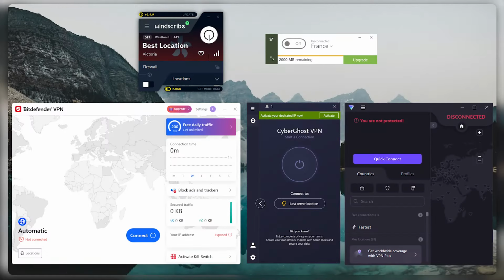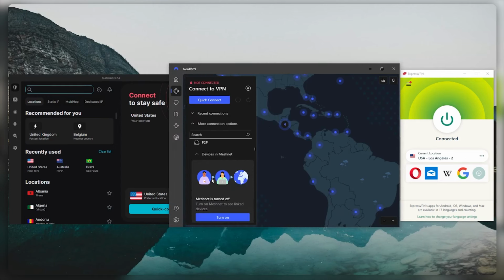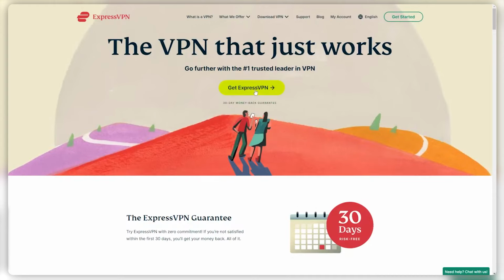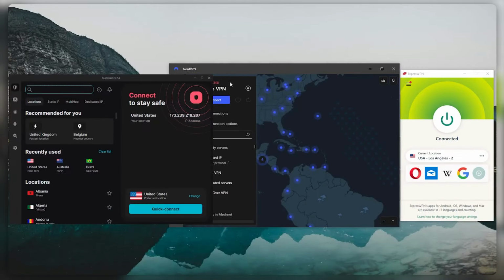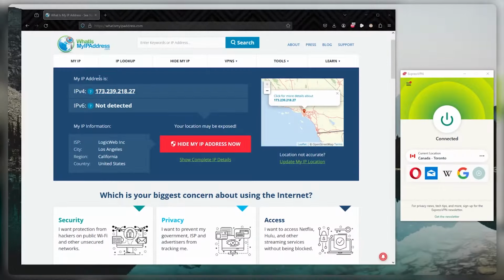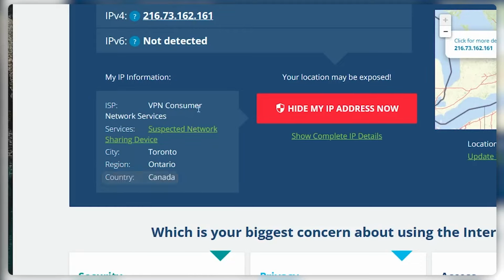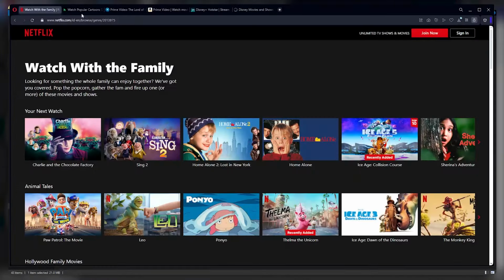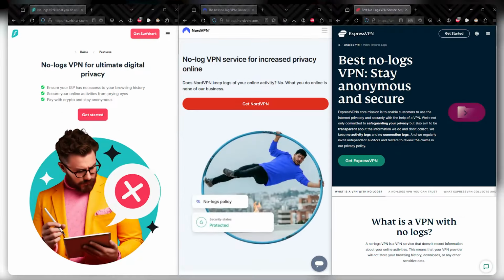How to Set up a VPN on Mac Made Simple: A Quick Tutorial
Hey everyone, welcome back! Today, I'll guide you through setting up three of the best VPNs – Express, Nord, and Surfshark – on your Mac. The process is straightforward: download and install the chosen VPN, login, and select a location.

Whether you opt for ExpressVPN's speed and ease of use, NordVPN's value with extra features, or Surfshark's budget-friendly unlimited device option, the setup is hassle-free. Check the description for discount links to these VPNs.

Overview of Top 3 VPNs

Now, let's delve into why Express, Nord, and Surfshark are my top VPN picks. ExpressVPN, the premium choice, excels in speed, ease of use, and a verified no-logs policy. NordVPN offers exceptional value with 5,800 servers, threat protection, and a 6-device limit.

Surfshark, the budget-friendly option, secures an unlimited number of devices with 3,200 servers. Each caters to different needs, making them the go-to options for various preferences and situations.

To sum up, ExpressVPN is for those prioritizing speed, security, and an easy-to-use interface. NordVPN, the best value, provides extra features and impressive performance. Surfshark, the budget choice, sacrifices a bit of speed but allows unlimited device connections. Whether you value premium features, additional options, or cost-effectiveness, these VPNs cover it all.

Links for pricing and discounts, along with reviews, are in the description.

Hope you enjoyed my How to Set up a VPN on Mac Made Simple: A Quick Tutorial Video.